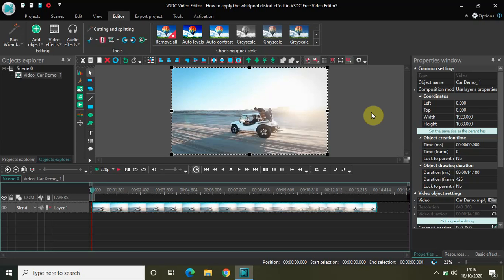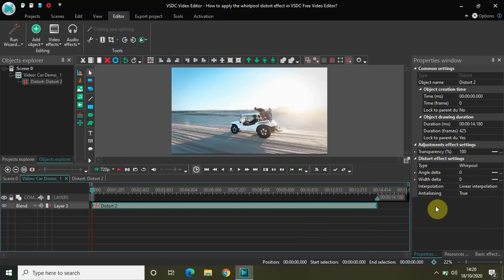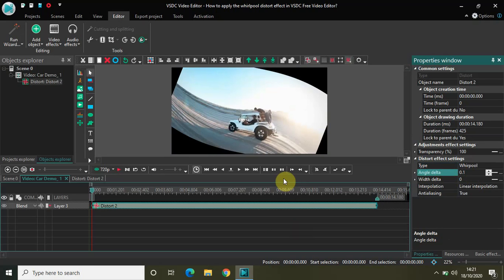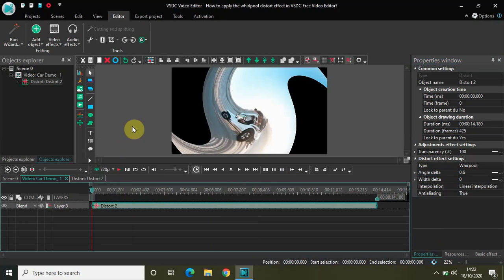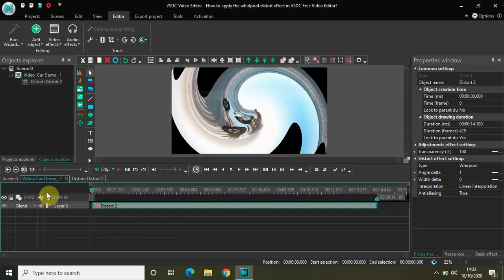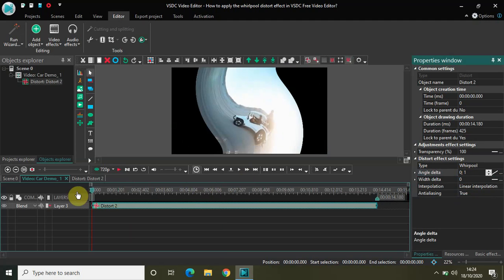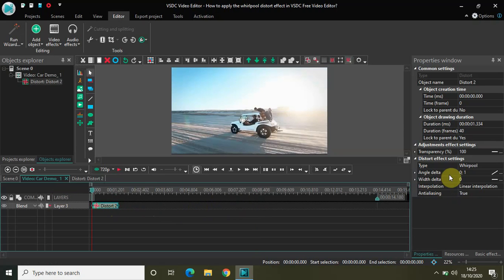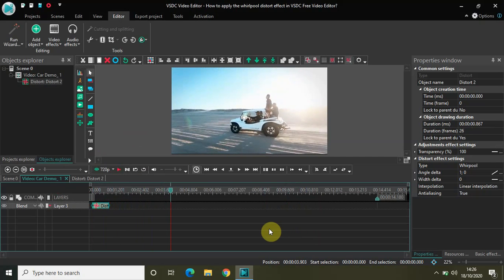How to apply the whirlpool distort effect in VSDC Free Video Editor?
VSDC Video Editor Beginner Tutorial - In this video,I show you how to apply the whirlpool distort effect in VSDC Free Video Editor.